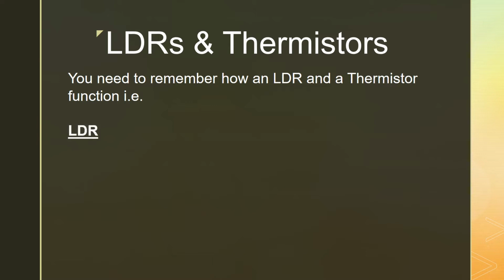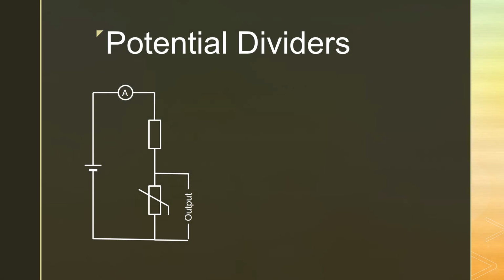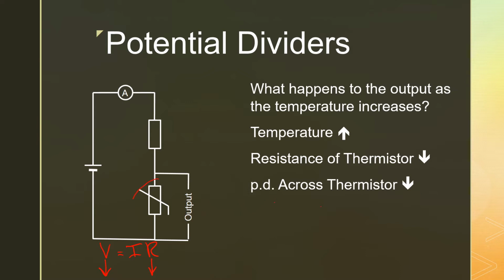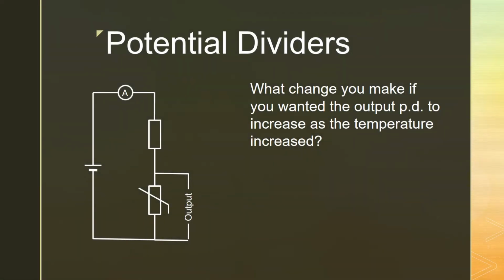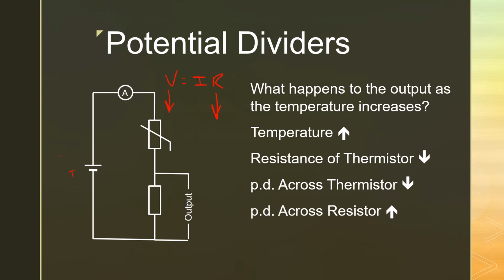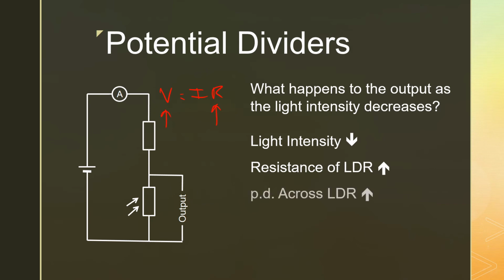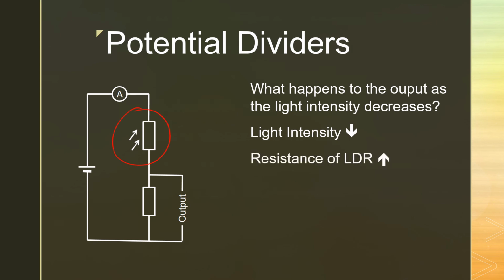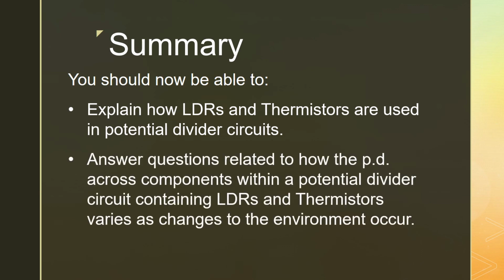Potential Dividers - Lesson 2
Lesson on Potential Divider Circuits which include LDRs and Thermistors for VCJ Physics